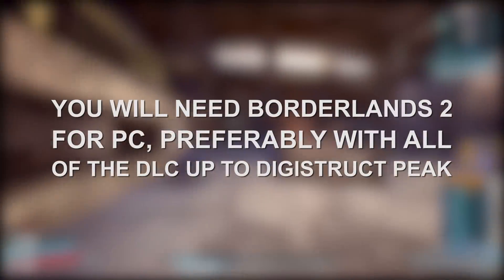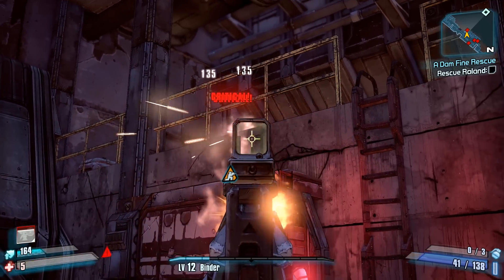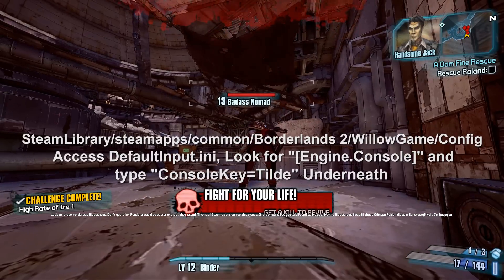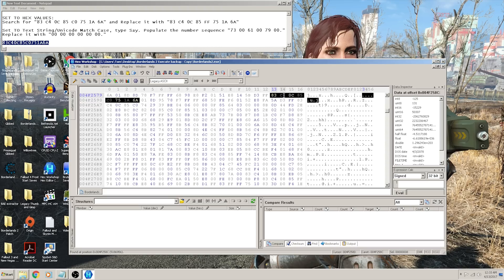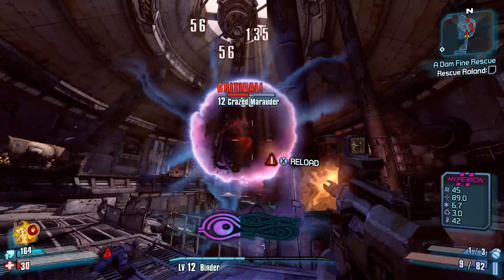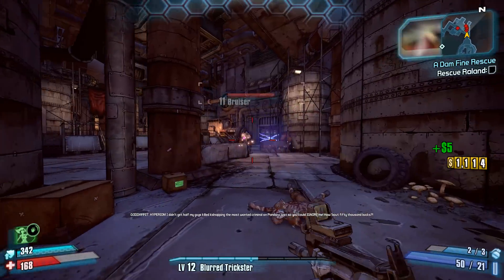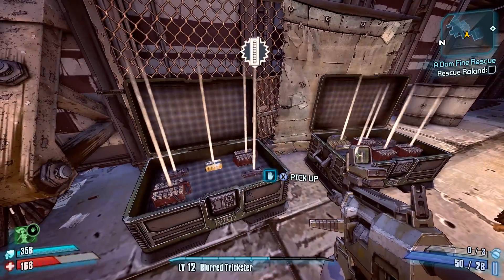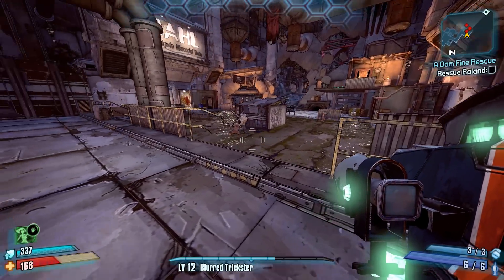How to Install the Community Patch, Mods and Modded weapons for Borderlands 2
Hey guys, back with another video and today, I figured I would go over how to install gun mods that are apart of ShadowEvil's Community Patch Method for the PC. I noticed a couple of people in some of my previous videos requested that I make a video like this, so i figured I would go ahead and do so. Like all Community Patch Mods, they are only available for PC. In general, the process is very simple and once you get a hang of copying and pasting code from the community Github page, you'll be making your own custom patches in no time.